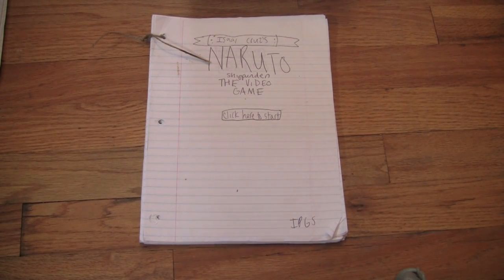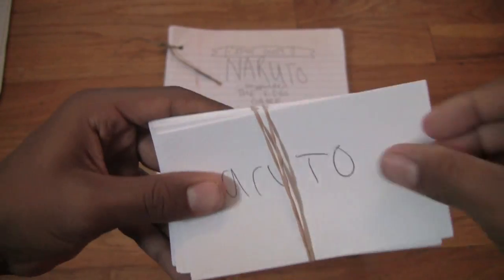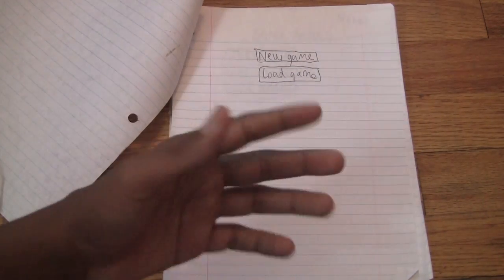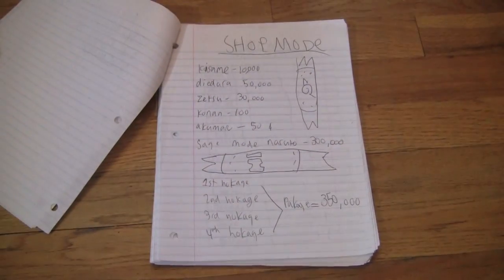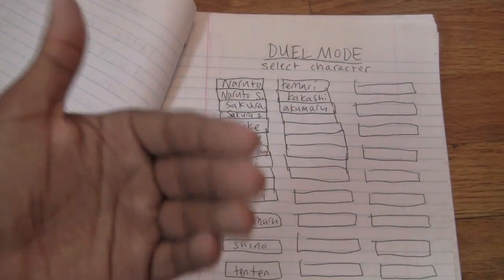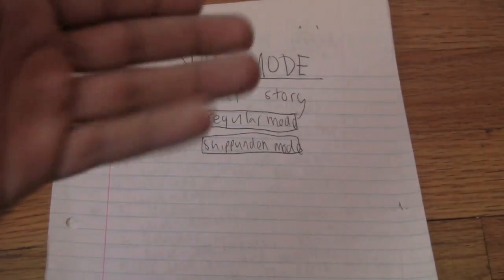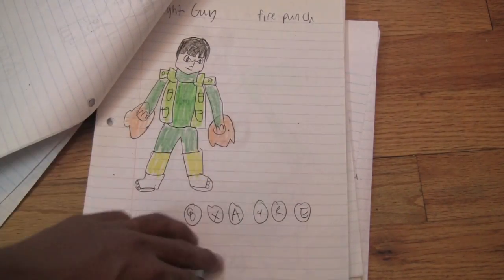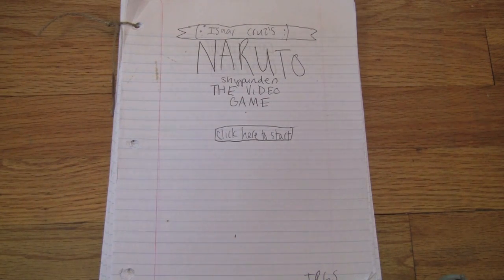IPGS OVERVIEW naruto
hey guys welcome to a new line of IPGS OVERVIEWS! hope you enjoy!